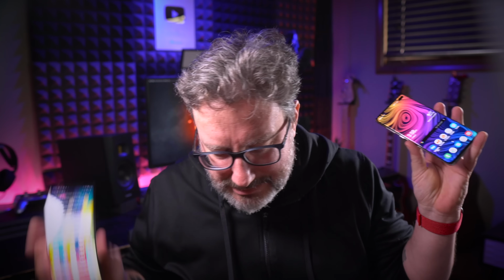Buy the Pixel 3a INSTEAD of the Galaxy S10?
Camera/Video Gear:
Canon EOS M50 (Amazon)
Sigma 18-35mm Lens for Canon (Amazon)
El Gato CamLink (Amazon)
Computer:
iMac Pro (Amazon)
Logitech MX Master 2 (Amazon)
Logitech Craft Keyboard (Amazon)
Audio Gear
UA Arrow Audio Interface (Amazon)
Shure SM-7B mic (Amazon)
Blue Compass boom arm (Amazon)
Sony MDR-7506 headphones (Amazon)